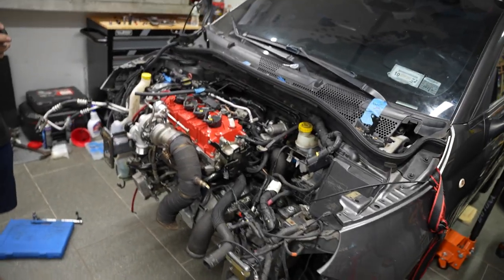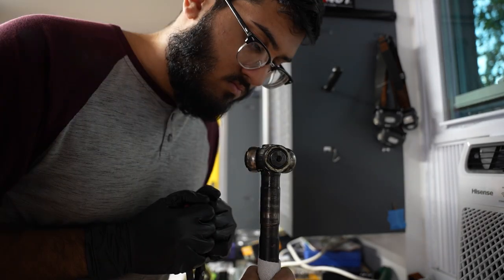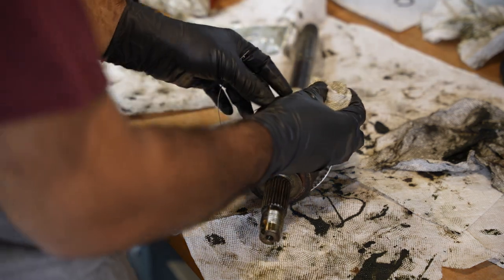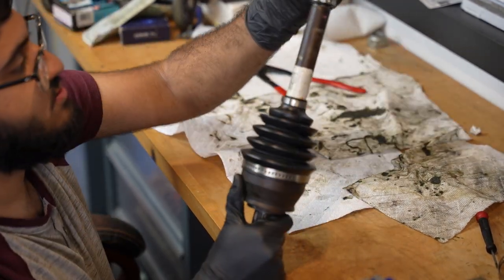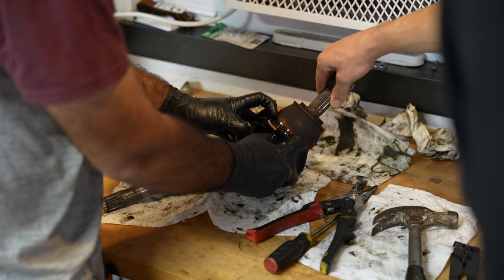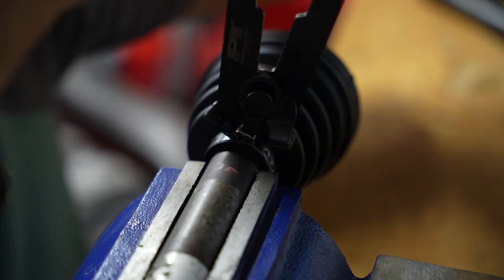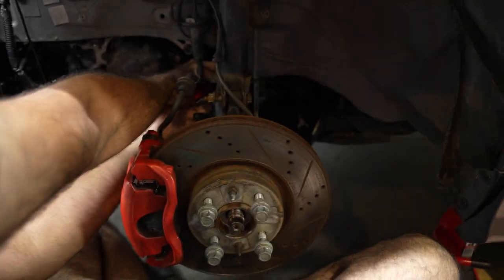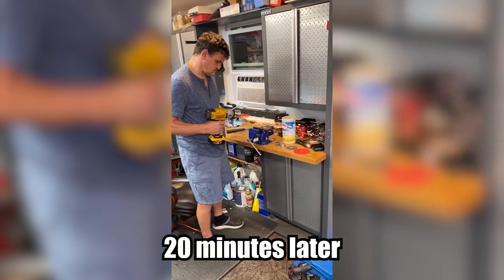Rebuilding Fiat 500 Abarth CV Axles!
Today I rebuild the cv axles on my fiat 500 Abarth. Using new boots, clamps and grease to replace all the old. This is a common issue with these cars so its important to stay on top of it before any damage gets done.